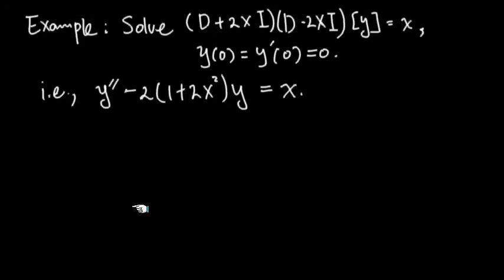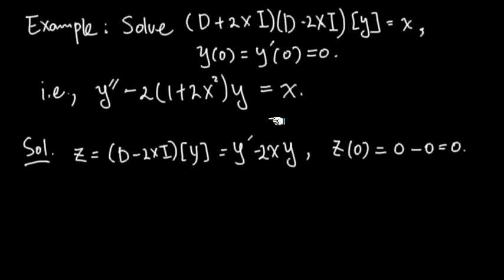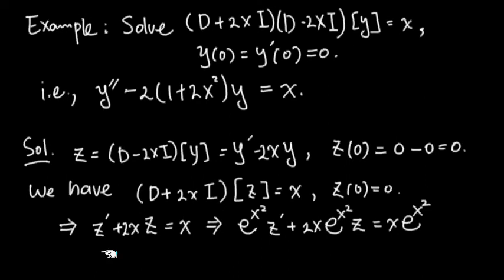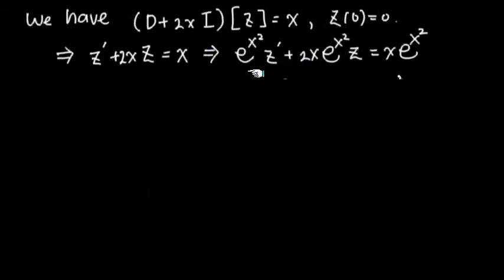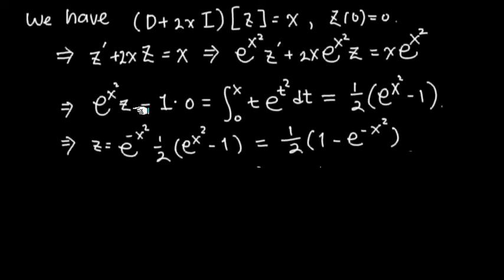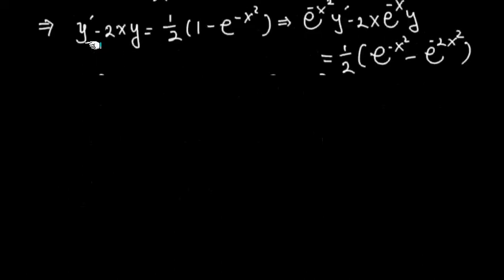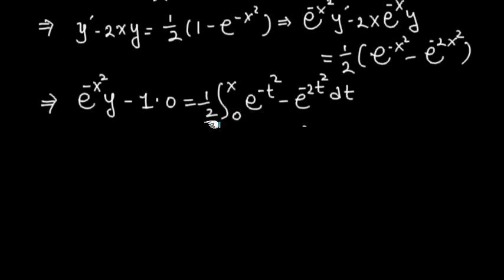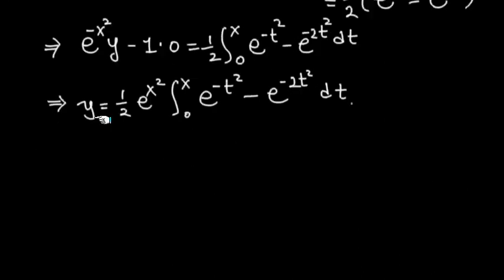Existence and Uniqueness Part 17: 2nd Order Linear Equations Better Version, Application